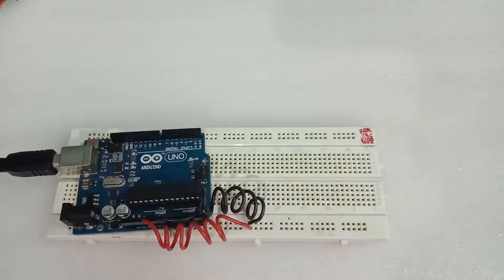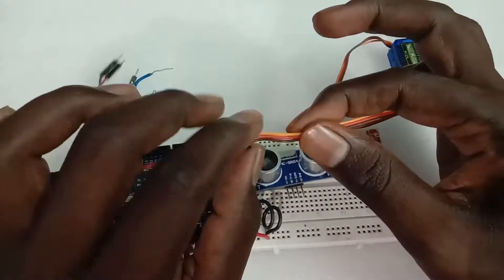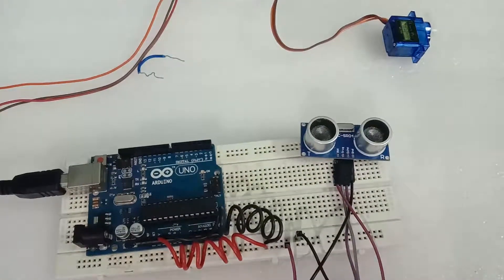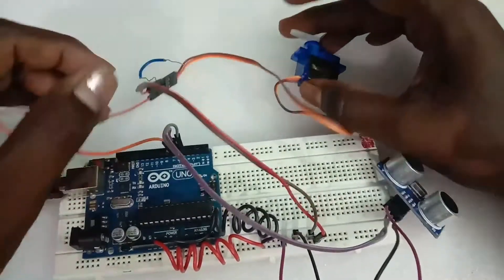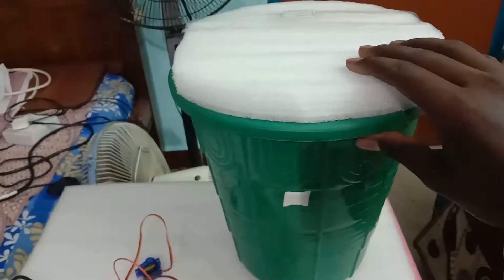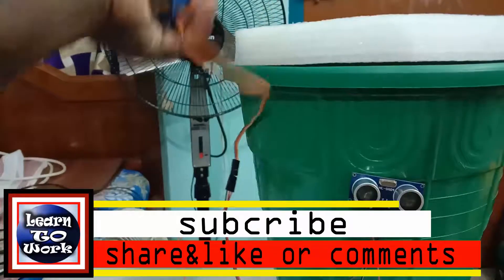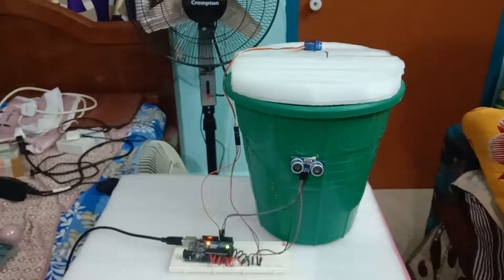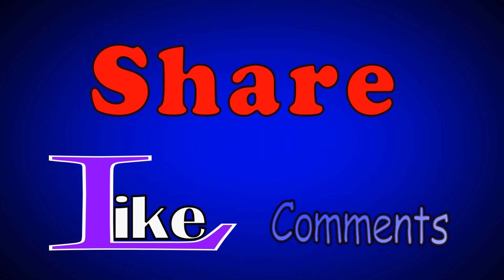Smart dustbin in arduino Tamil tutorial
😇தான் பெற்ற இன்பம் இவ்வையகமும் பெற😇

வணக்கம் நண்பர்களே இந்த காணொளி உங்களுக்கு பிரயோஜனமாக இருக்கும் என்று நான் எண்ணுகிறேன்

இதுபோன்று வீடியோக்கள் வேண்டுமென்றால் comment box இல் பதிவிடவும்

Hardware Requirements:
1.Ultrasonic sensor
2.Arduino uno
3. Servo Motor
4. Few jumper wires(M To M, F To M)
5.Plastic Dustbin

Software Requirements
1.Embedded C